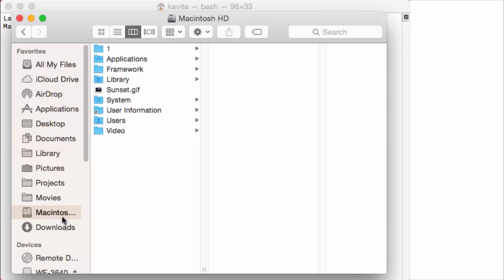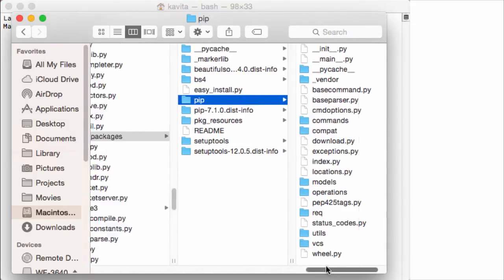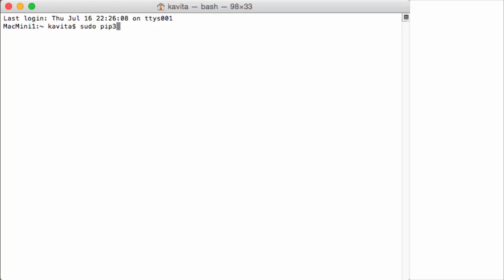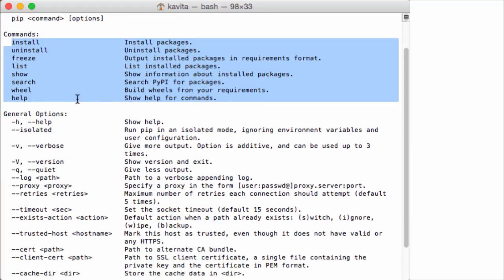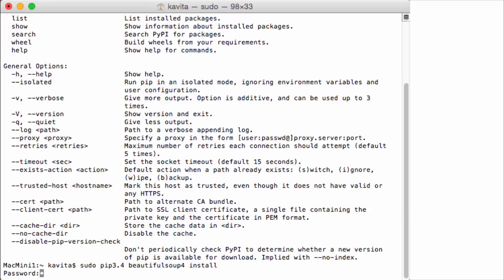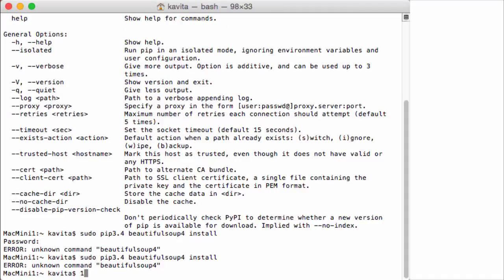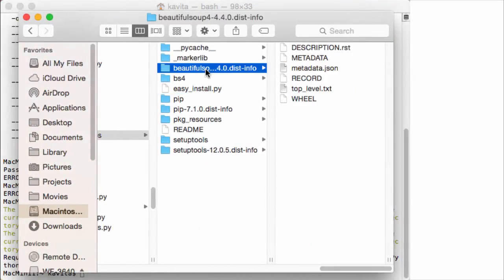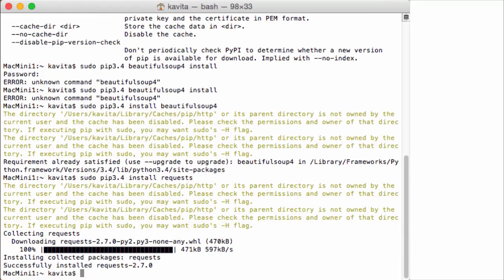70 Installing the Beautiful Soup Module